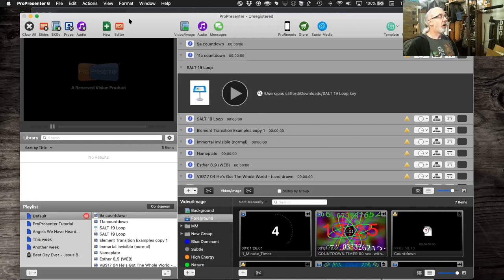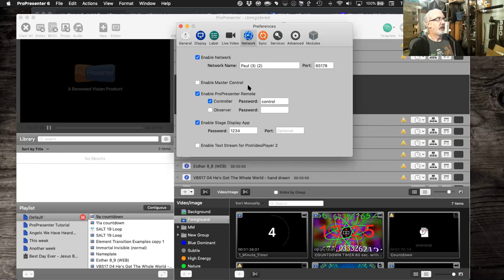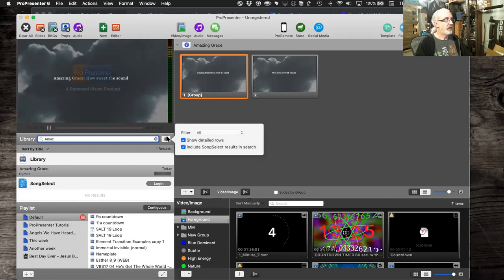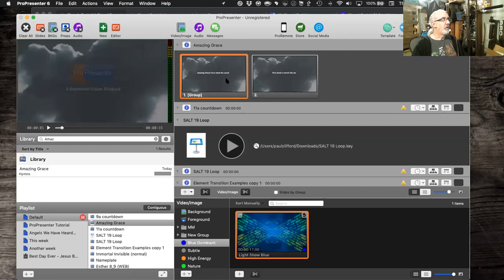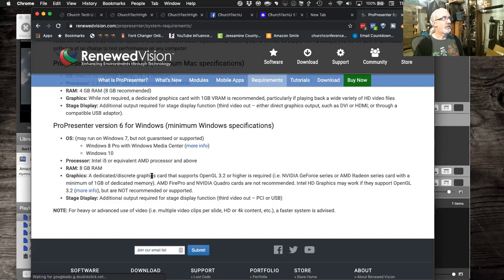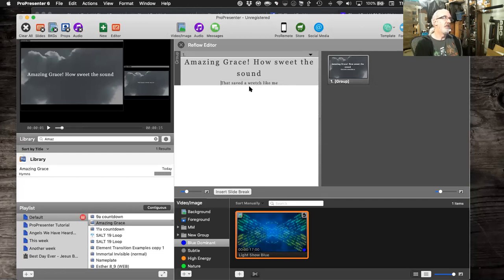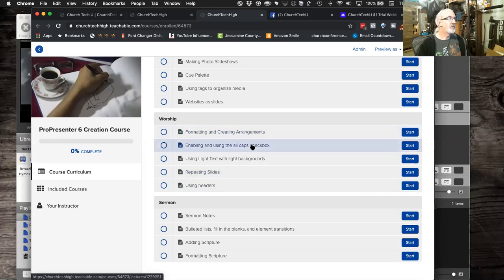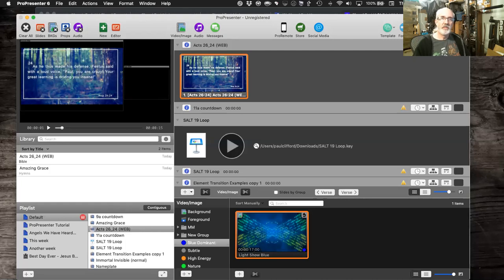ProPresenter 6 Basics and Q&A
Links shared in this live class:
How to get even more training on your schedule for your whole church (ends at 12:01a EST on 12/6/19)